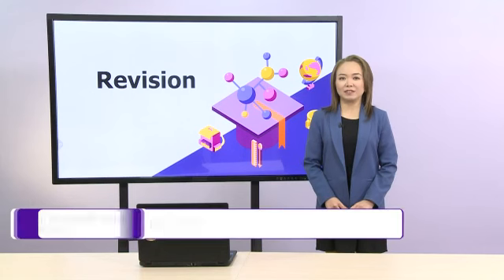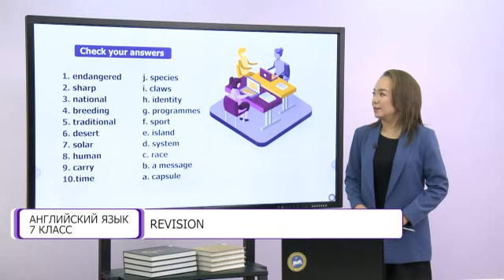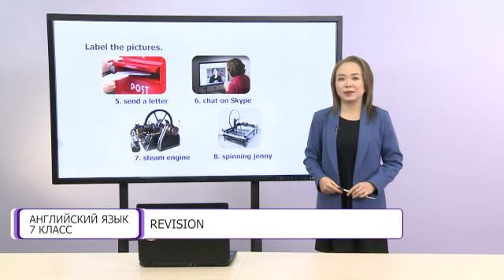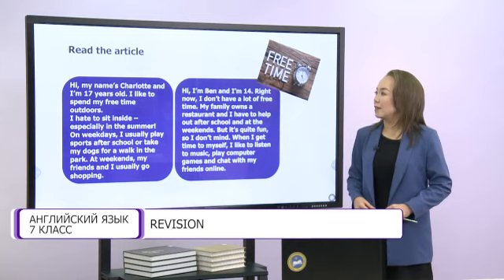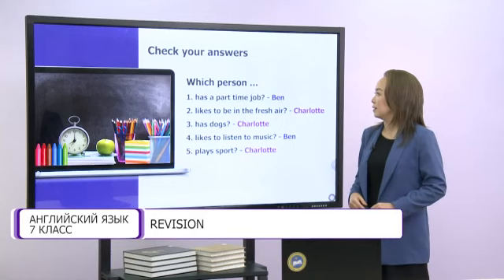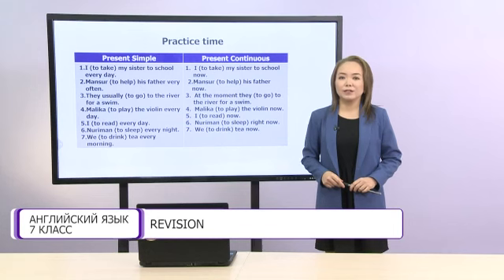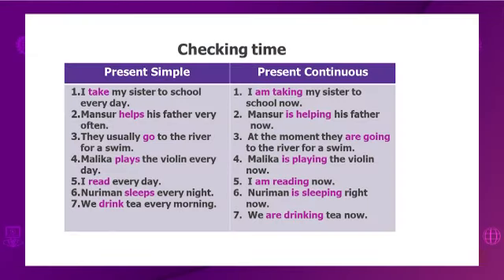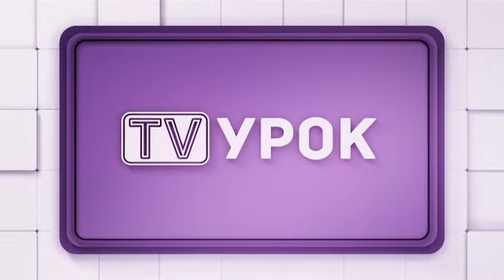Английский язык. 7 класс. Revision /03.11.2020/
Тема урока: Revision

С понедельника по пятницу с 09:00-18:00 телевизионные уроки в эфире EL ARNA